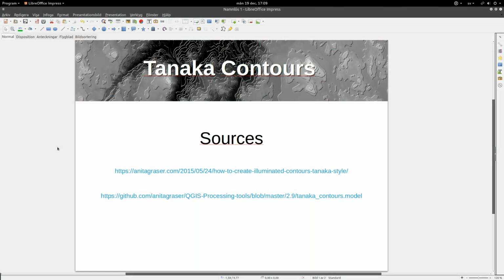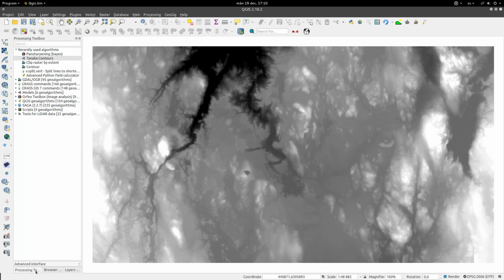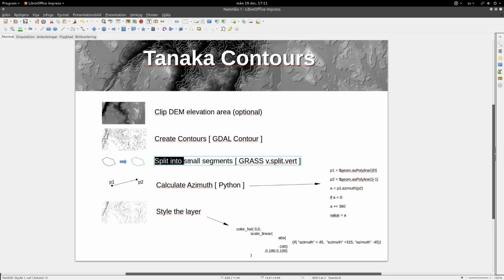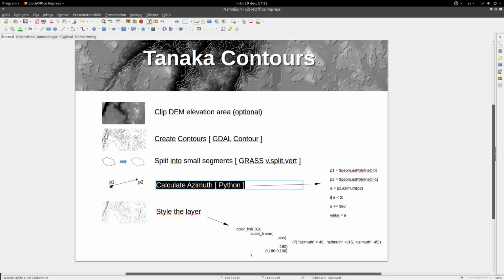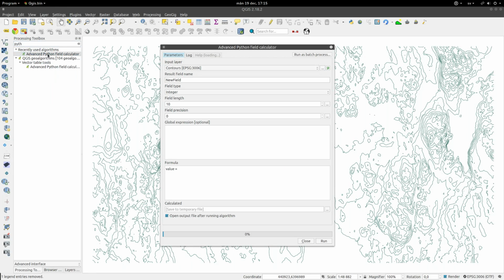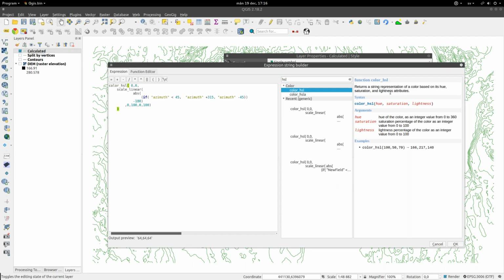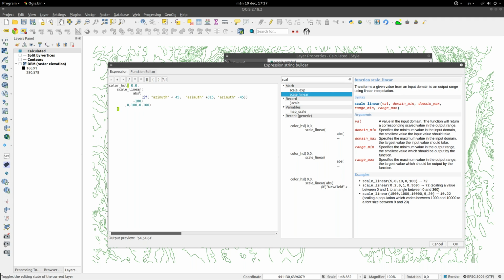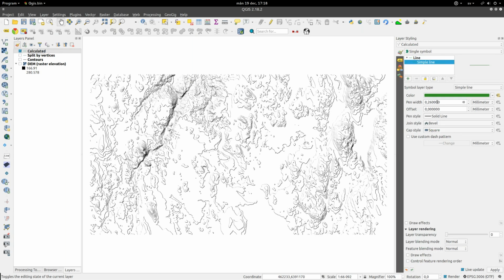QGIS quick tip - Tanaka Contours